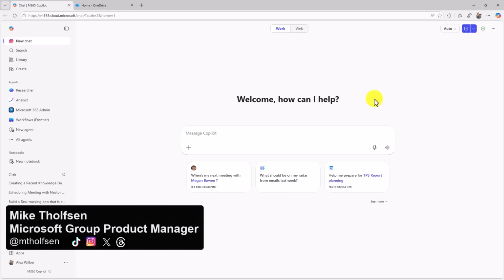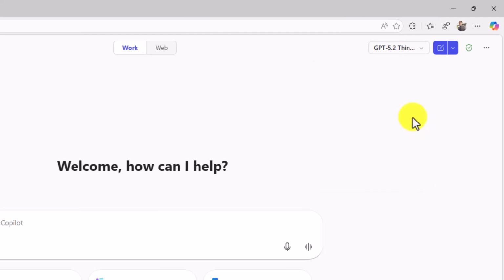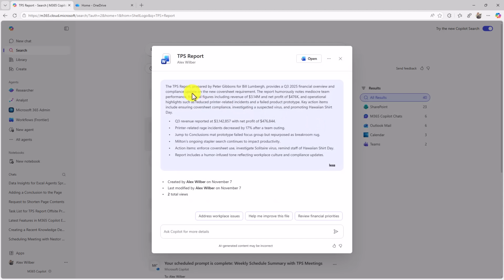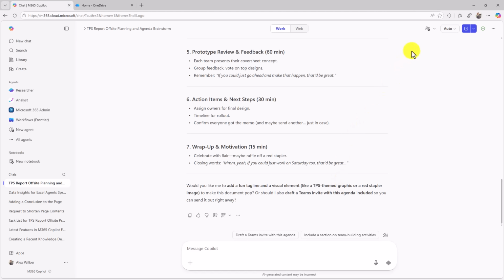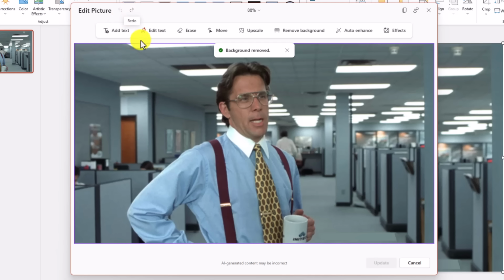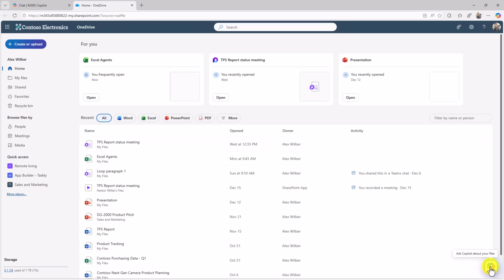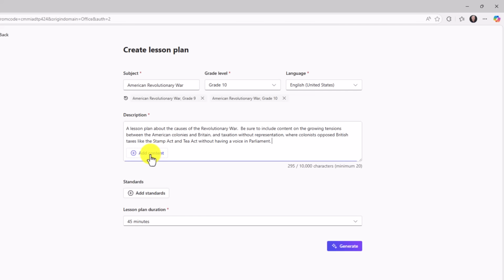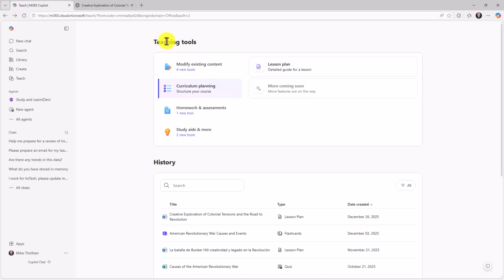9 new features in Microsoft Copilot for 2026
A step-by-step Microsoft 365 Copilot tutorial covering 9 new features in Copilot that recently rolled out across Microsoft 365. In this video, I walk through each feature with practical examples so you can see what’s new, how it works, and when it’s actually useful. You’ll see updates across Copilot experiences in apps like Chat, PowerPoint, OneDrive and Teams

⏱️ In this video:
• 9 new Microsoft 365 Copilot features
• Real demos and practical use cases
• What’s helpful vs. what’s limited
• How these updates fit into your daily workflow

This tutorial is designed for anyone who wants a clear, no-hype walkthrough of the latest Microsoft 365 Copilot features.

0:00 Introduction
0:12 Thinking Mode selector
1:17 GPT 5.2
1:46 Version History in Copilot Page
3:30 Glance Card in Search results
3:58 Copilot Chat in Search
4:28 Start a Group Chat in Teams (requires the M365 Copilot Premium license)
6:18 PPT Image editing (requires the M365 Copilot Premium license)
7:27 A new floating Copilot button in OneDrive (requires the M365 Copilot Premium license)
8:29 Teach Module